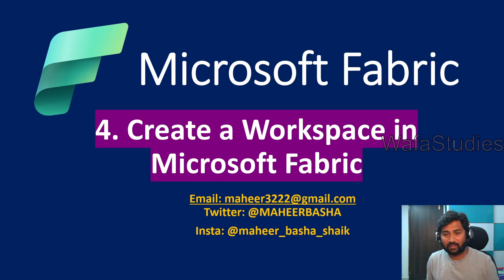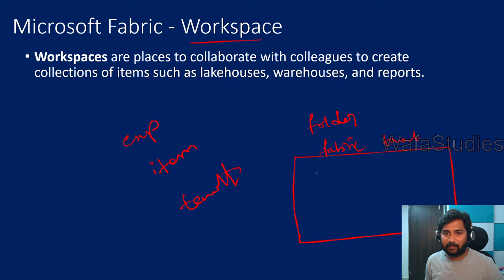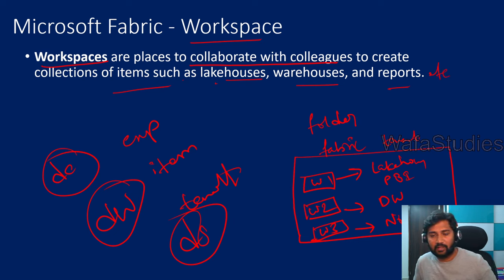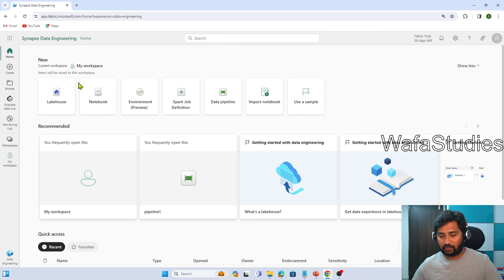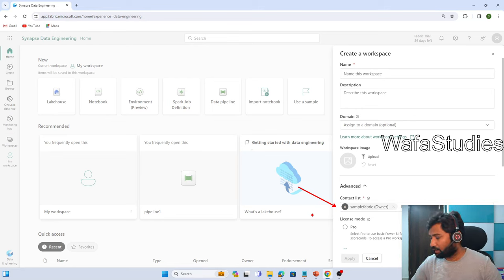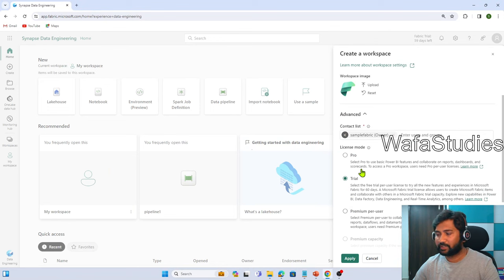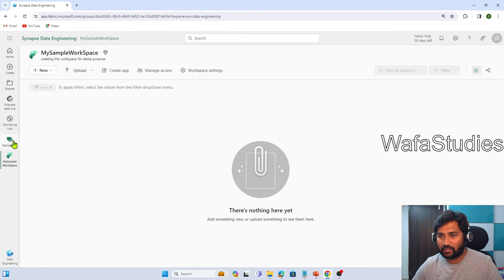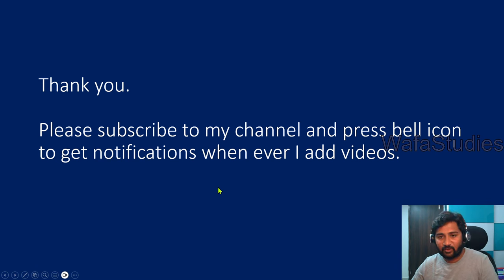4. Create a Workspace in Microsoft Fabric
In this video, I discussed about what is a workspace in Microsoft Fabric and how to create it.